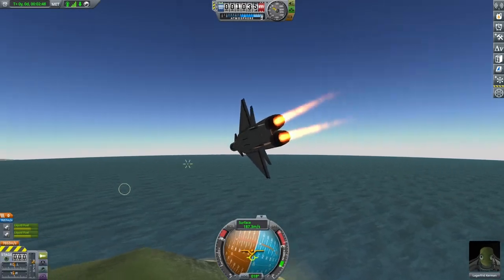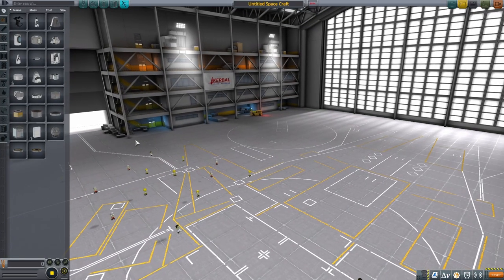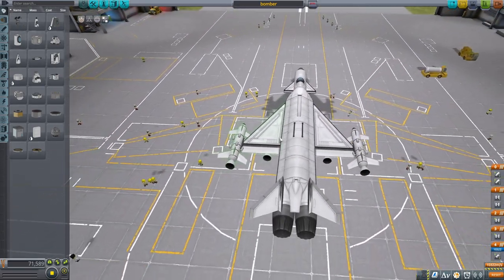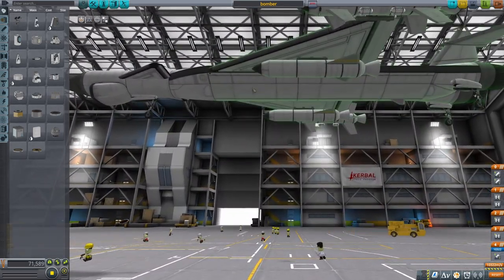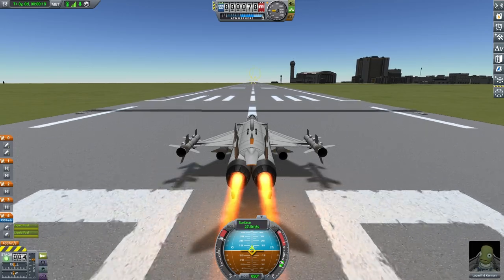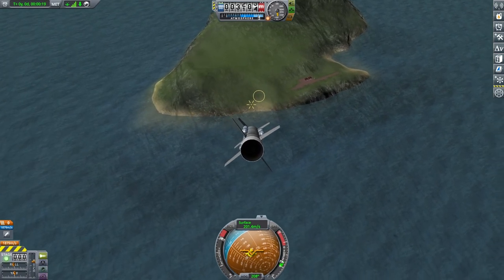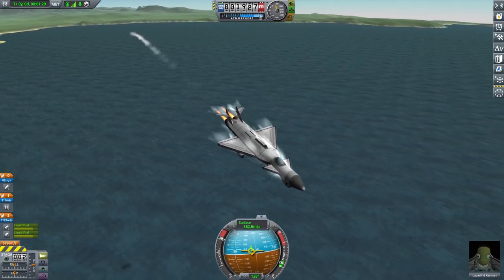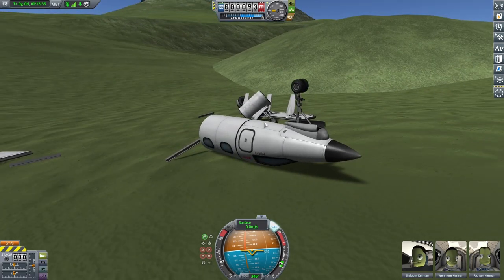WORKING AIR TO AIR MISSILES IN KERBAL SPACE PROGRAM !!!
Hi guys I didn't really have a plan for todays video but I thought it would be cool to show you guys this really cool plane I have been working on as it has working rockets, bombs and even missiles too. Also thanks for the support on all the recent videos it really does mean a lot to me and I hope you guys enjoy todays video. One last thing, it is my goal to hit 1,000 subscribers by he end of the year so if you guys could help me out that would really be appreciated :)